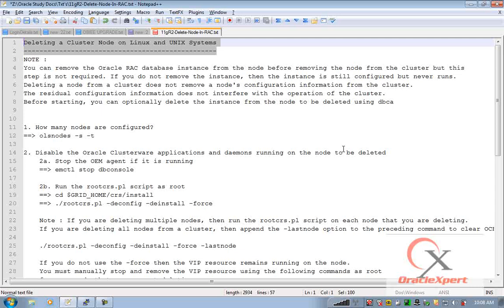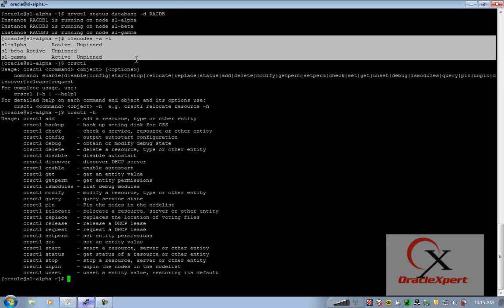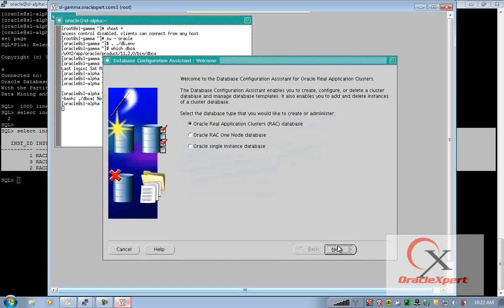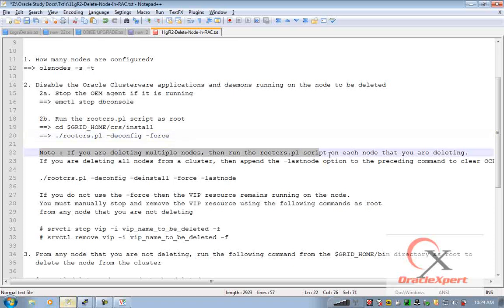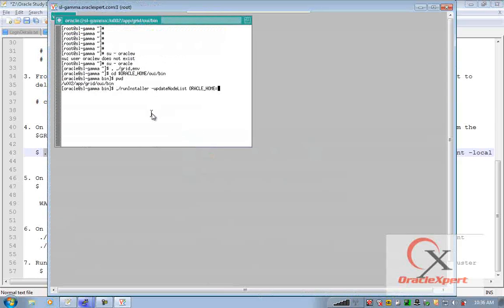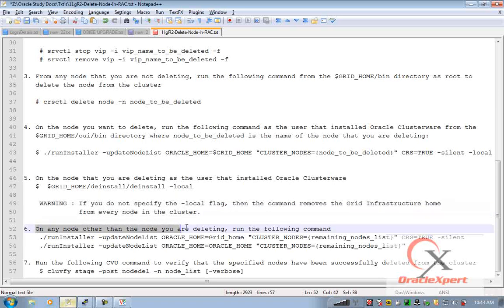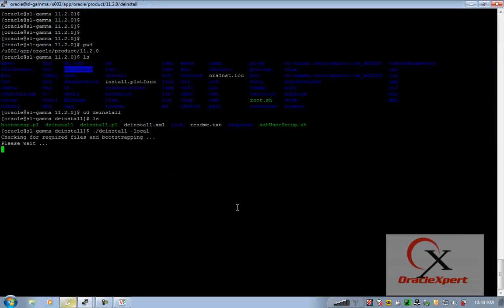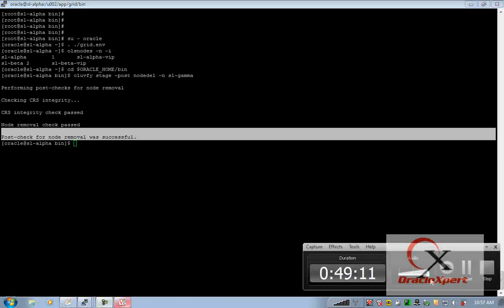Oracle 11gR2 Delete A Node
How to delete a node from 11gR2 Real Application Cluster setup?